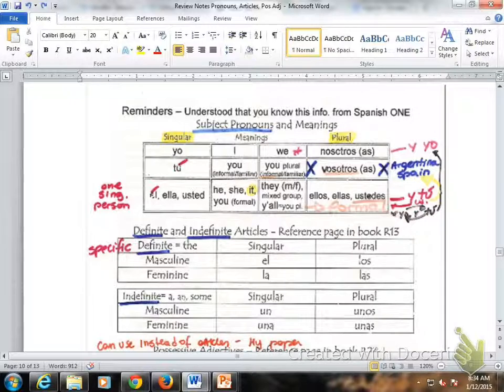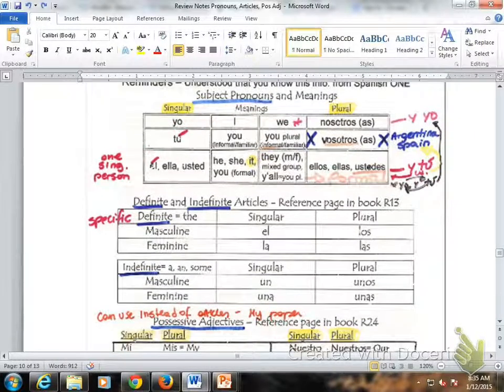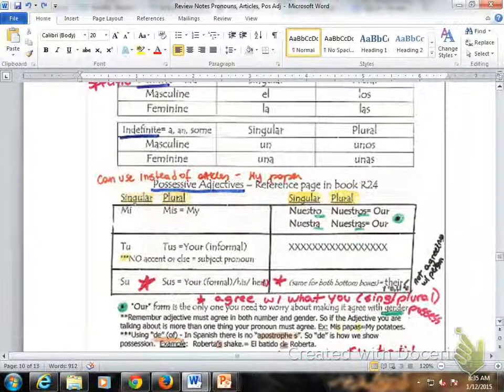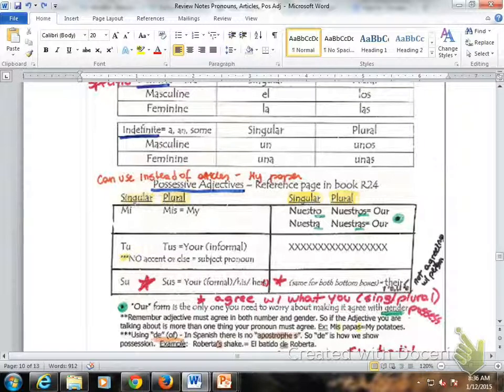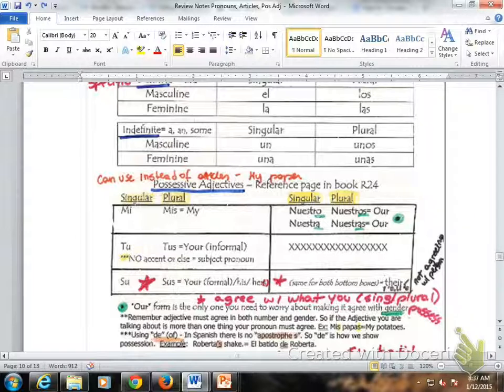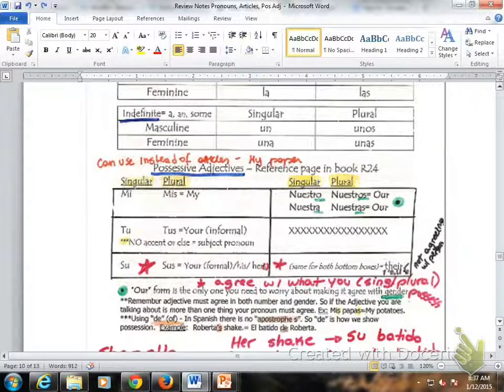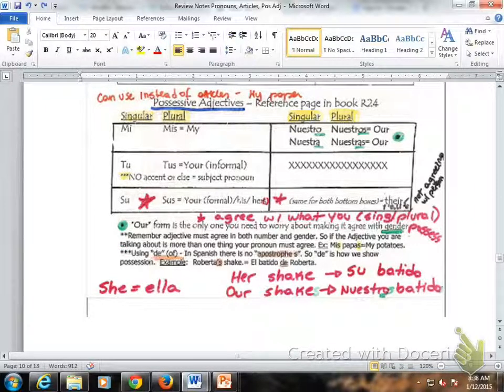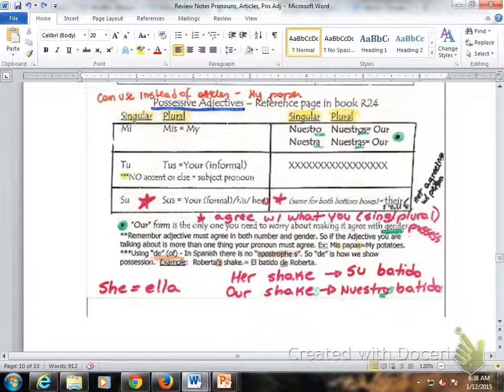Sp1 overall review of 1st topic - part 3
3rd part
Pronouns
Gender
Articles
Possessive adjectives